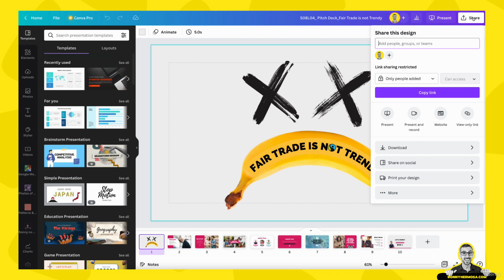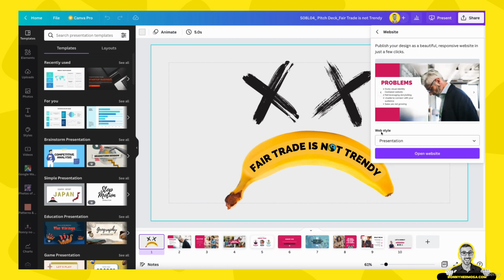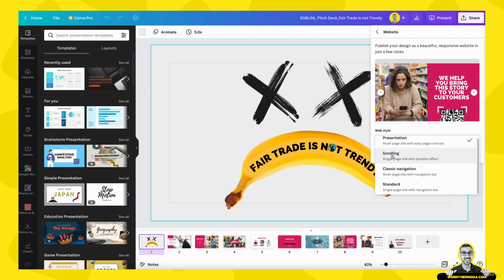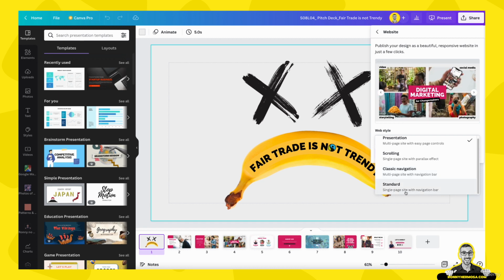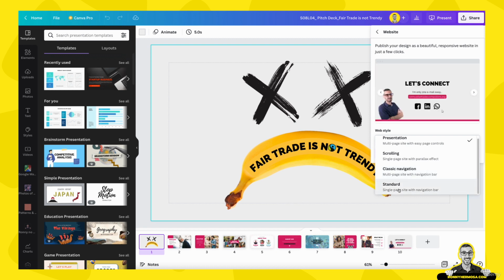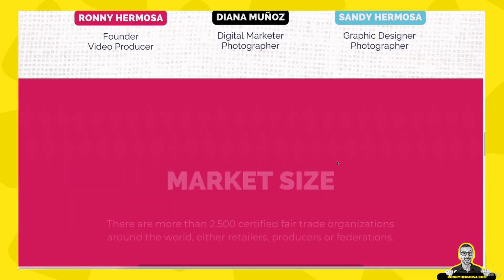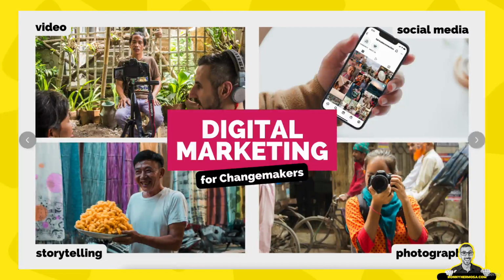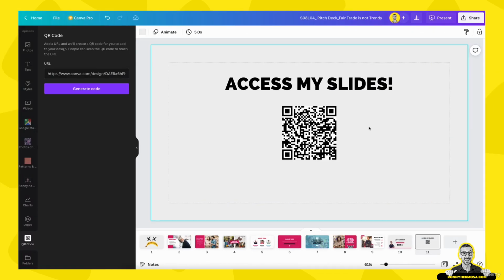Sharing your presentation with your team & audience